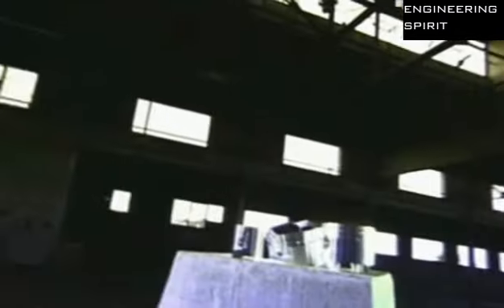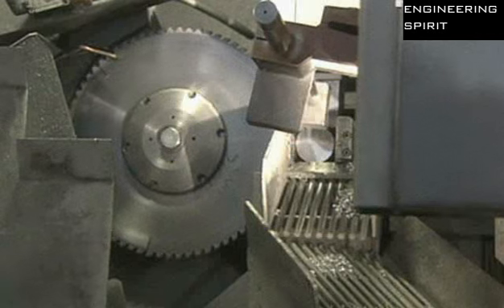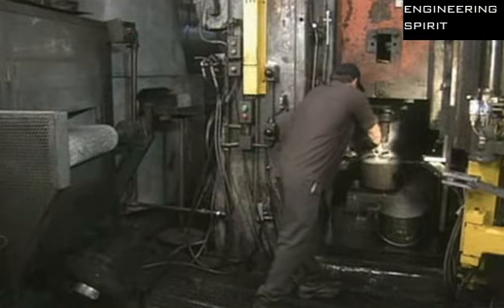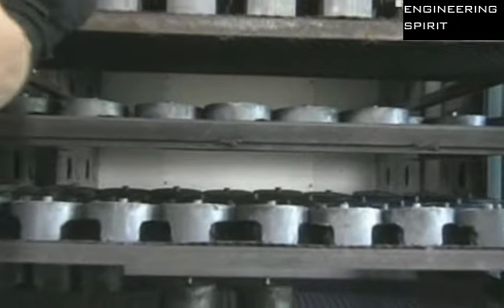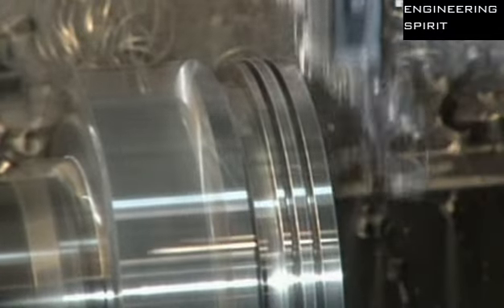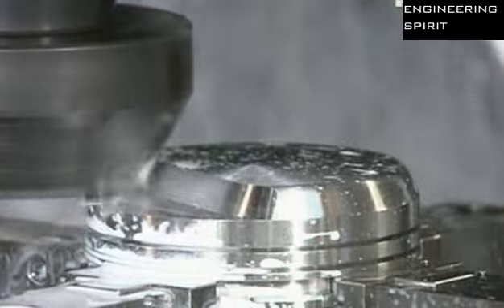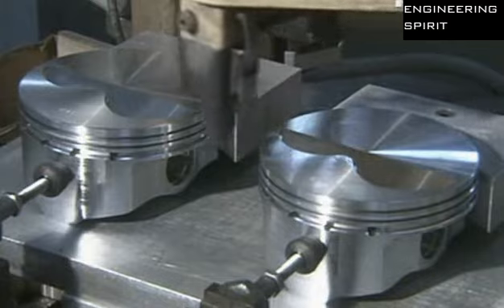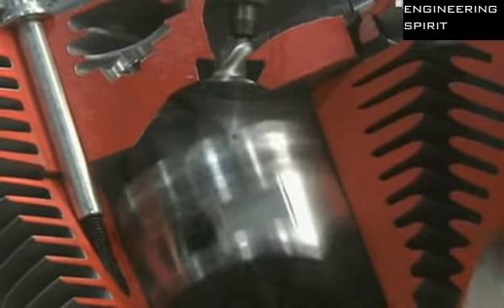HOW ENGINE PISTONS ARE MADE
IN THIS VIDEO COMPLETE PROCESS OF PISTON MANUFACTURING IS EXPLAINED STEP BY STEP,
video shows the start to end process of manufacturing of piston in the industry,

VIDEO COURTESY- HOW ITS MADE